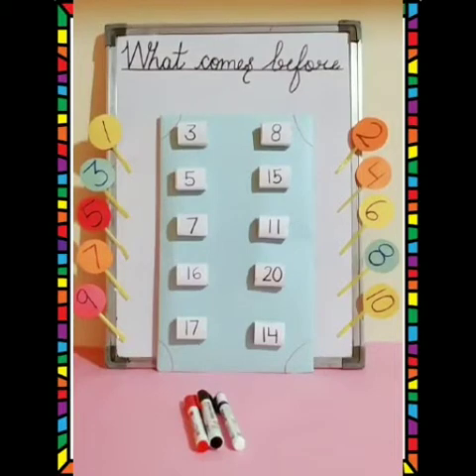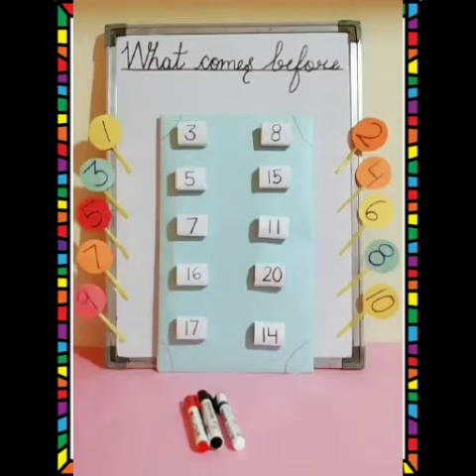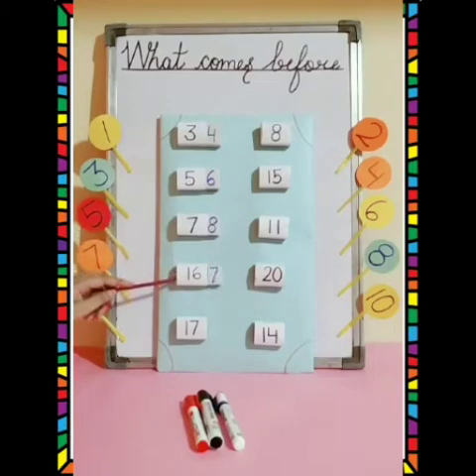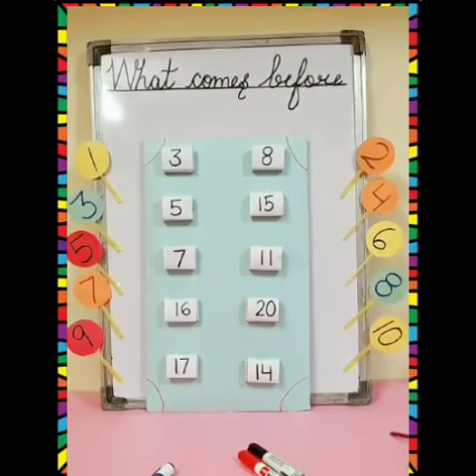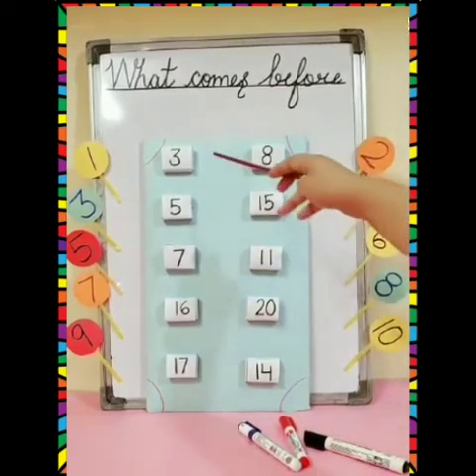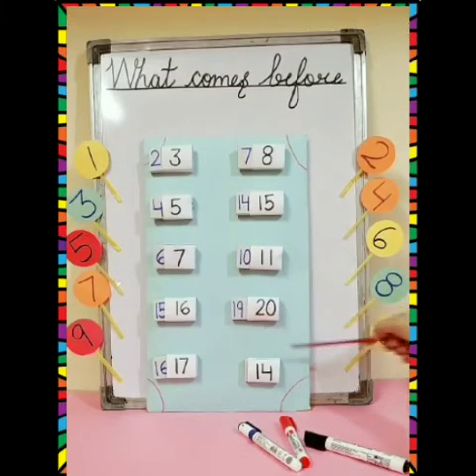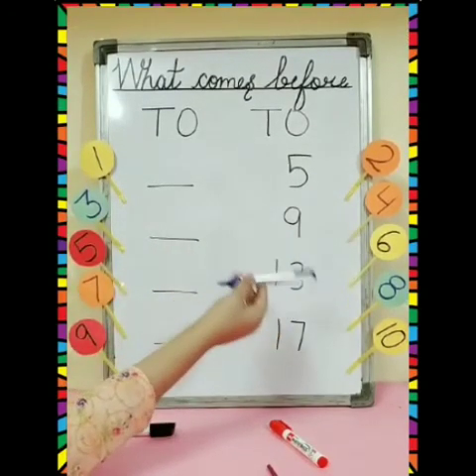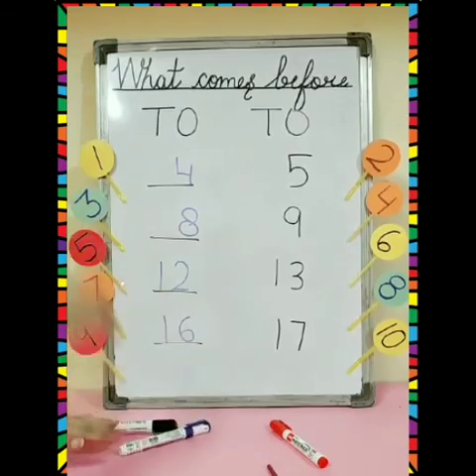Cl- U.K.G. "Maths" What Comes Before